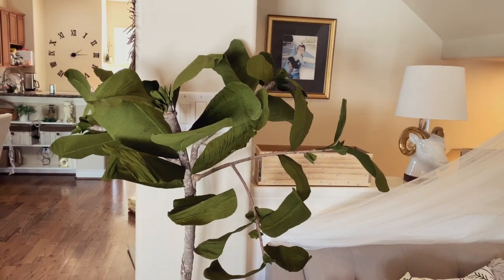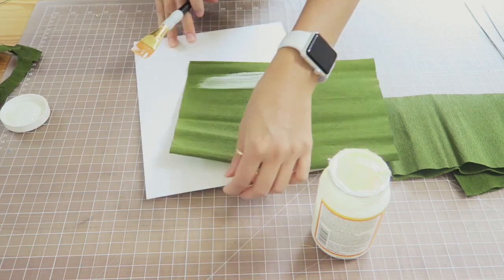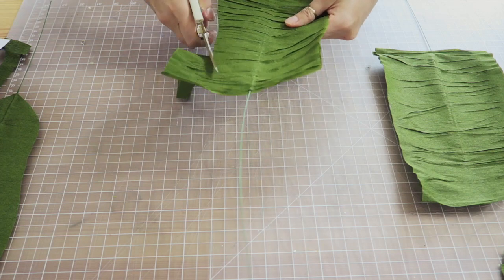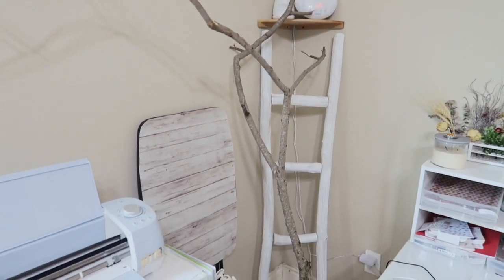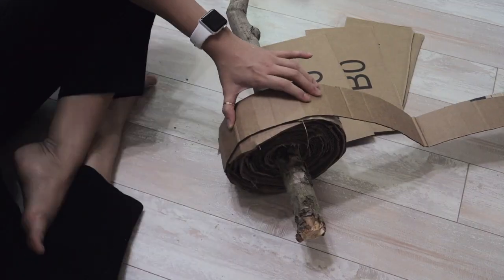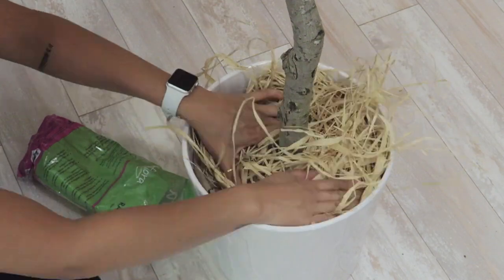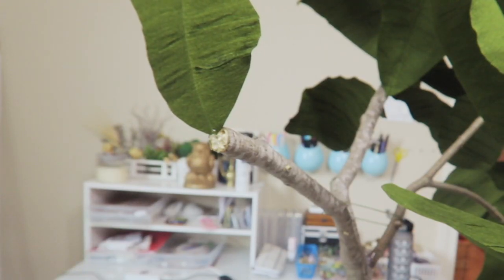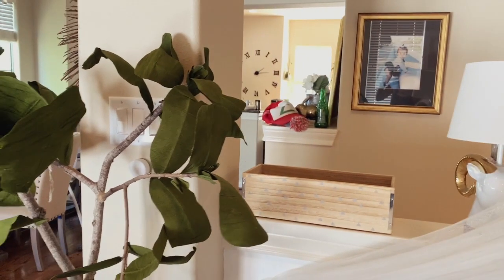DIY Home Decor Fiddle Leaf Tree with Crepe Paper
Houstonian Based YouTuber
MY STICKER SHOP (currently on vacation mode, will be back September 2020)

Materials:
Florist Crepe Paper
Lia Griffith Crepe Paper
Floral Wire
Raffia Ribbon (If you can find a hula grass skirt at the dollar tree, that would be even better!)
Cardboard (Use up those boxes!!!)

Tools That Will Help:
Hot Glue Gun
Fiskars Rotary Cutter
Mod Podge
Box Cutter
Wire Cutter